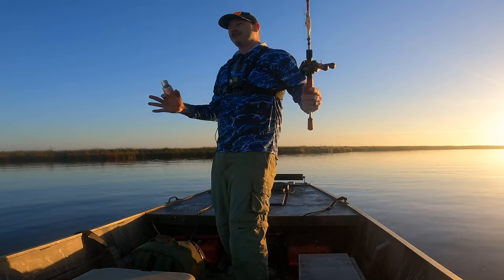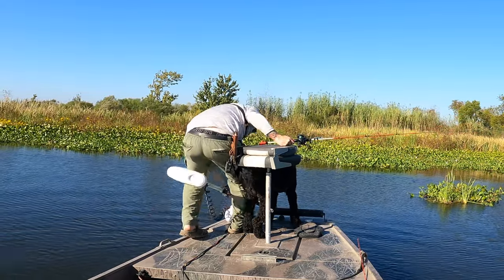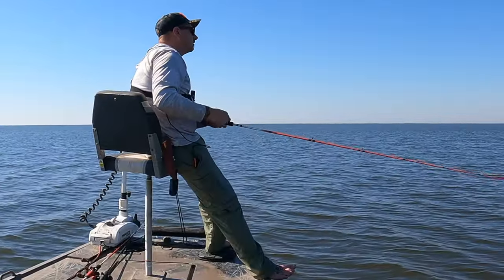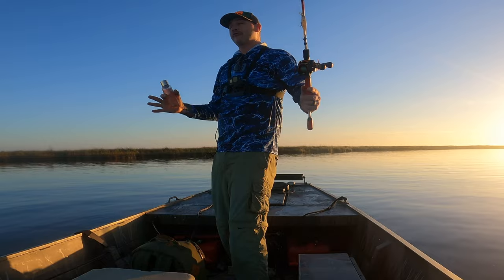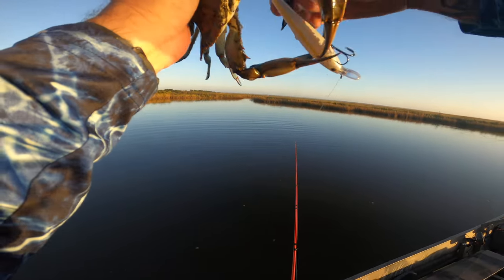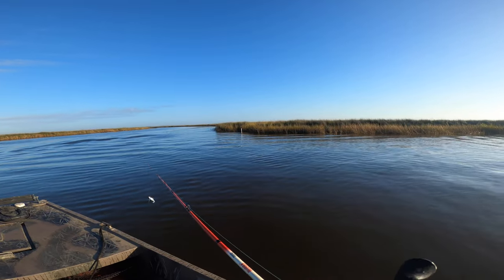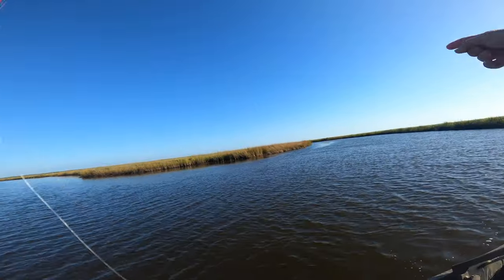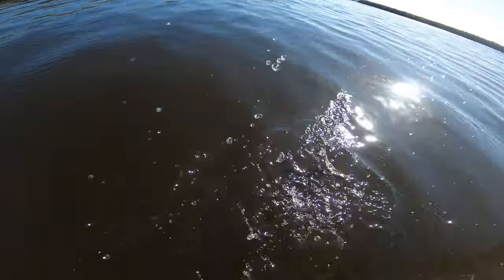Fresh VS Brackish Water BASS FISHING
Bass can be caught in both fresh and brackish waters. The techniques are similar but do vary. You can also catch a large variety of other species in the process.

🎥 FILMING GEAR:
Cannon SL2
Rode videomic go ii
GoPro hero 9